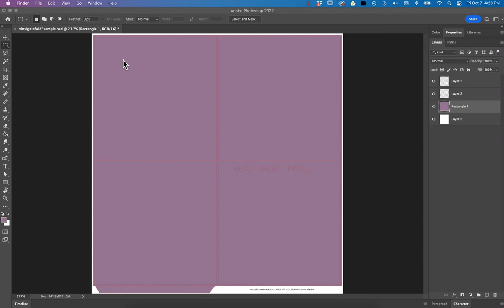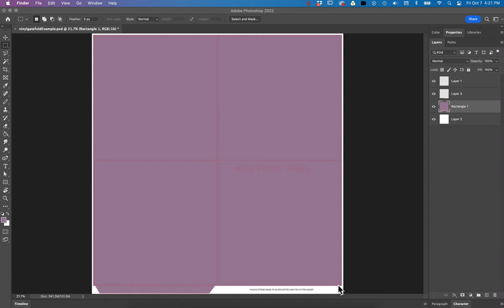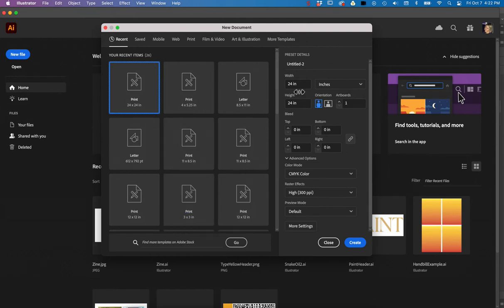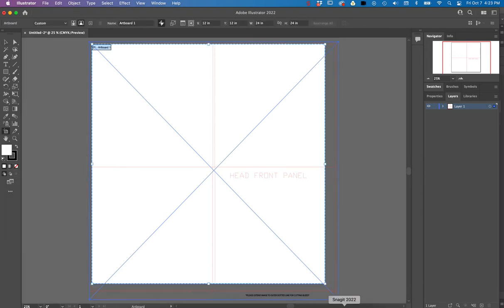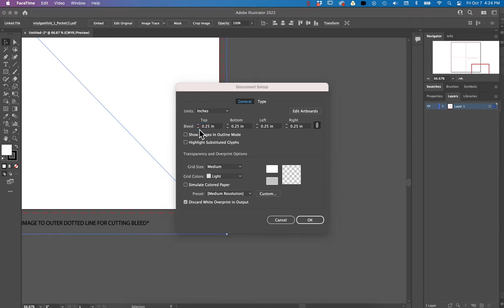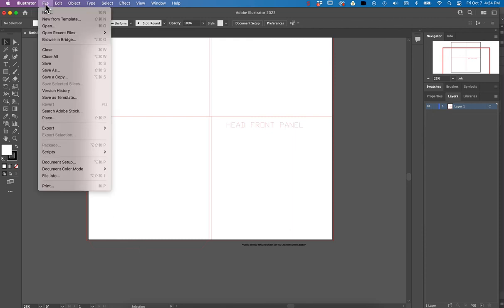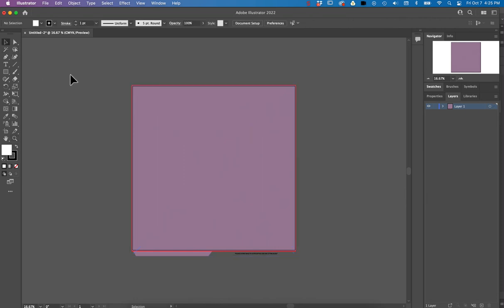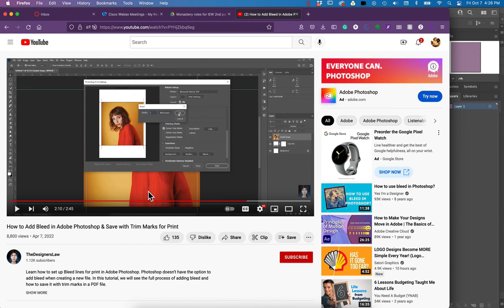How to Export a Photoshop Album Cover in Illustrator for Crops and Bleeds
This is from a Typography III course.